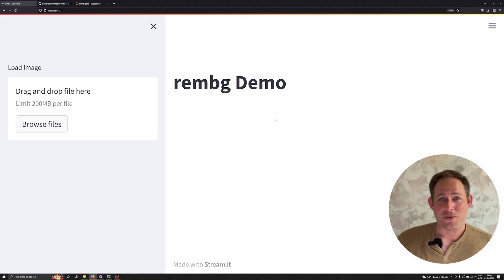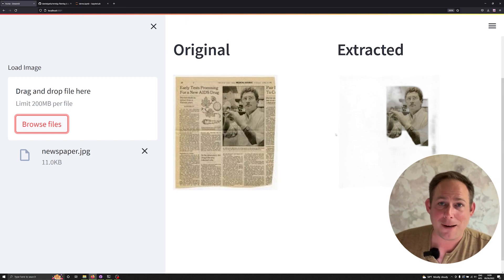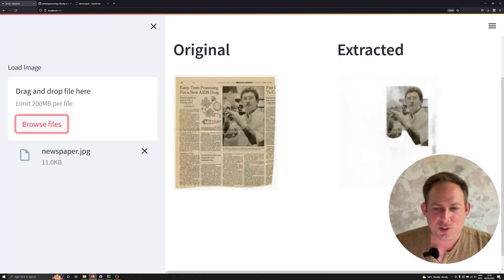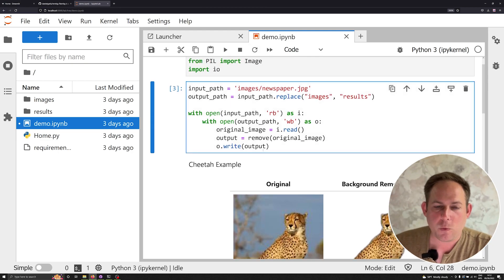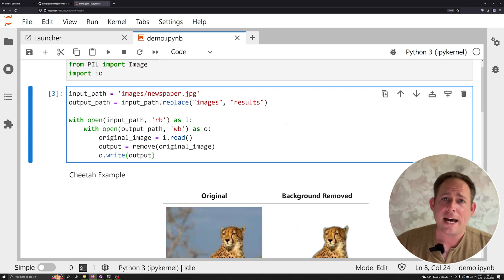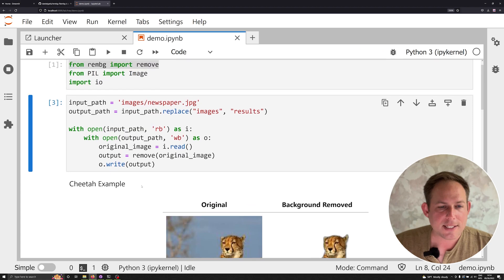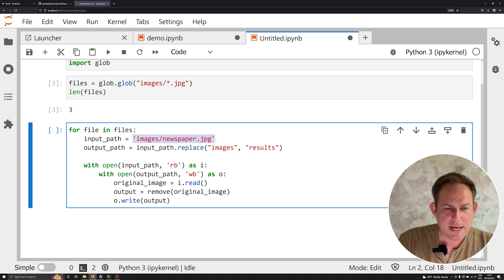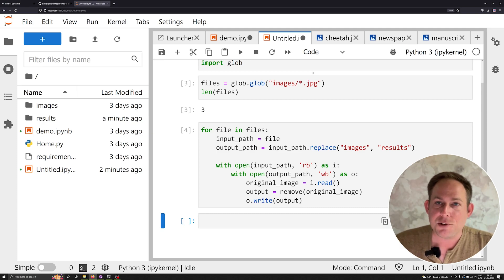How to Remove the Background from Images with Python and rembg - bonus Streamlit App